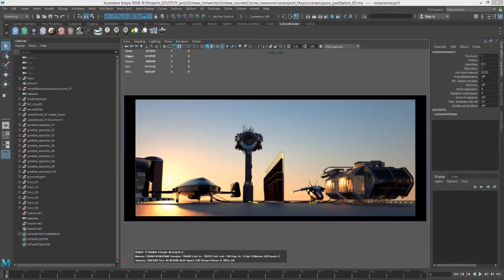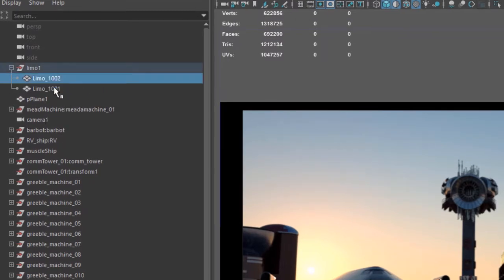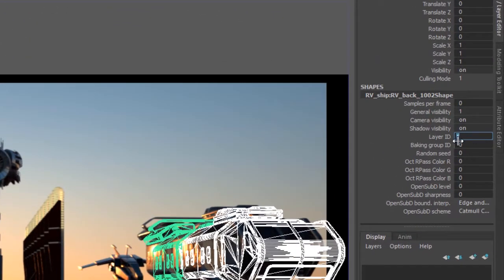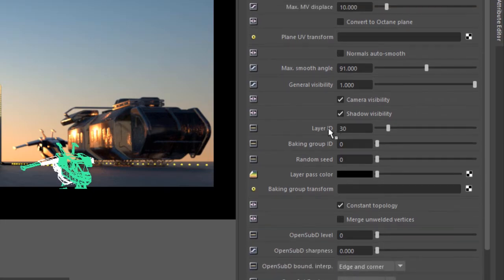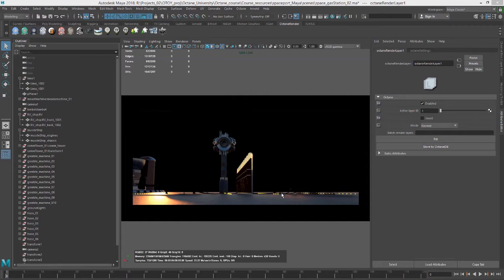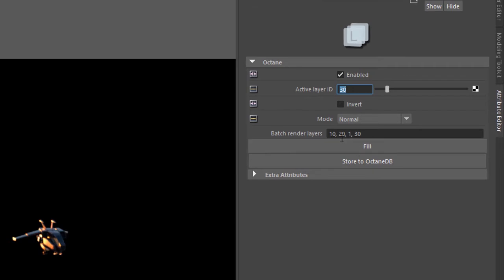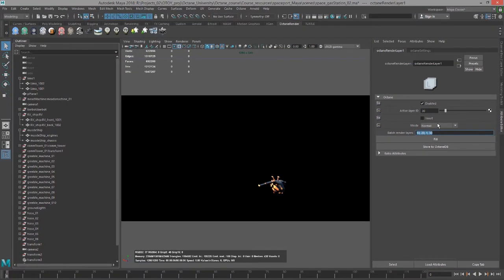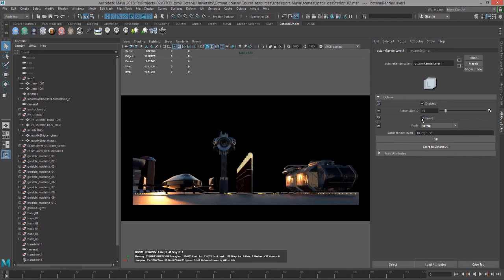OctaneRender for Maya Lesson 12.1: Separate a render into layers